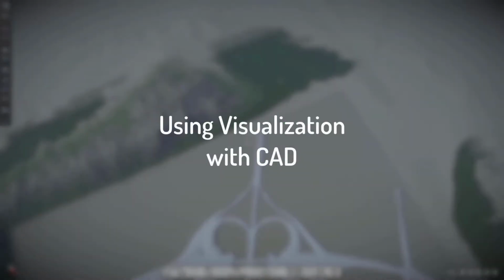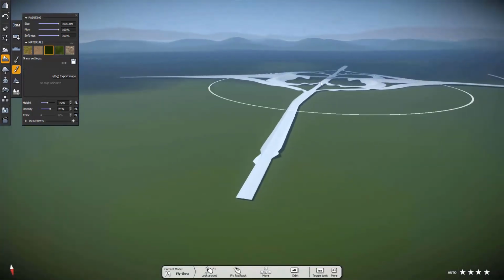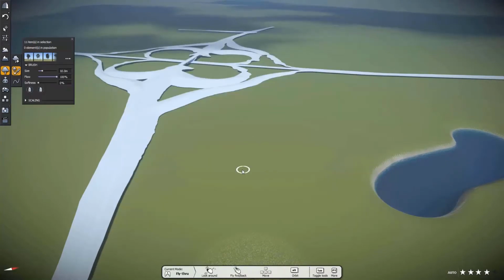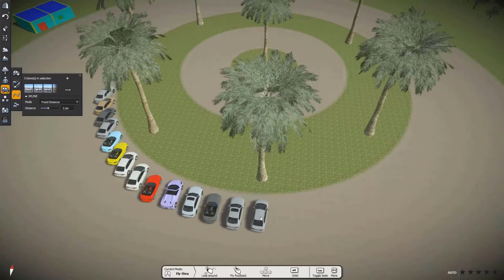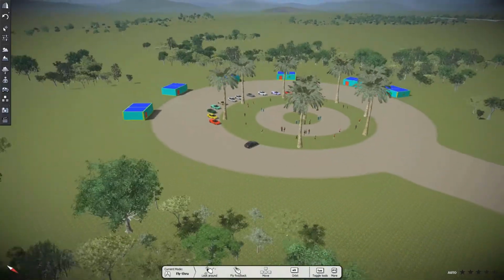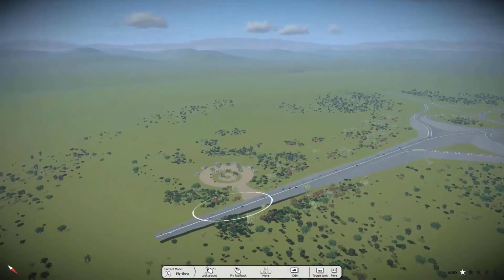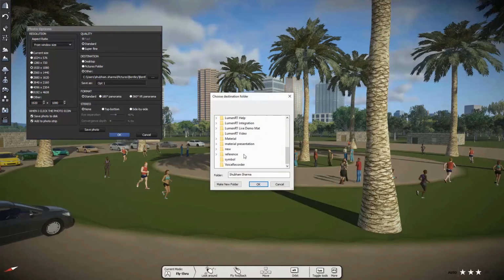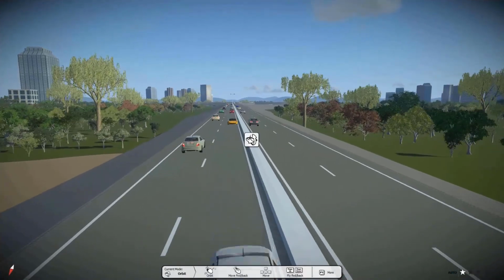Using Visualization with CAD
Use the power of visualization to bring life to your model with LumenRT.